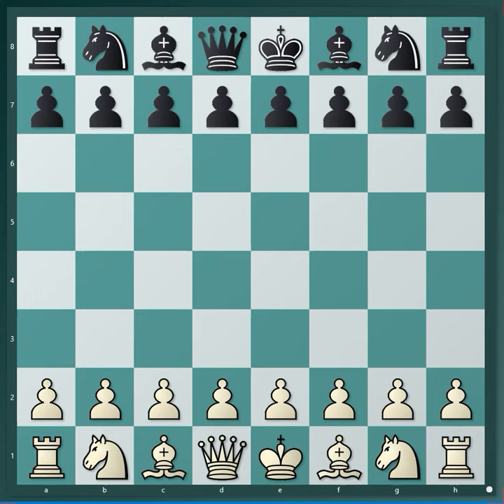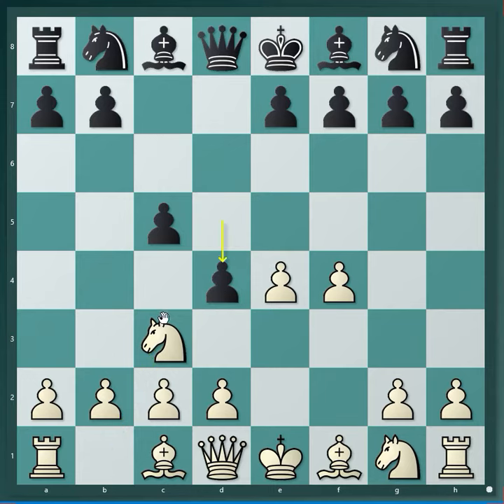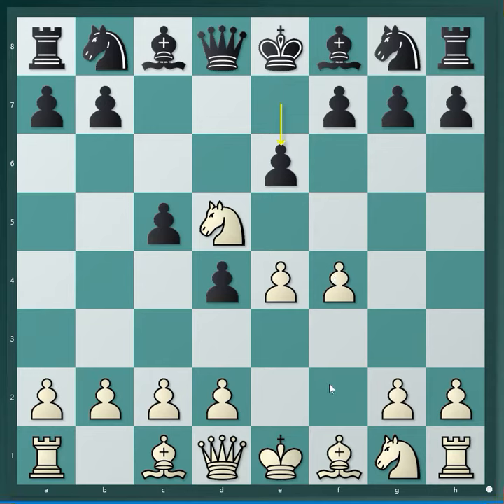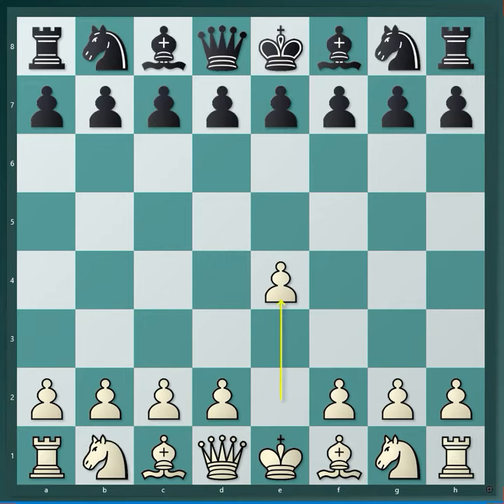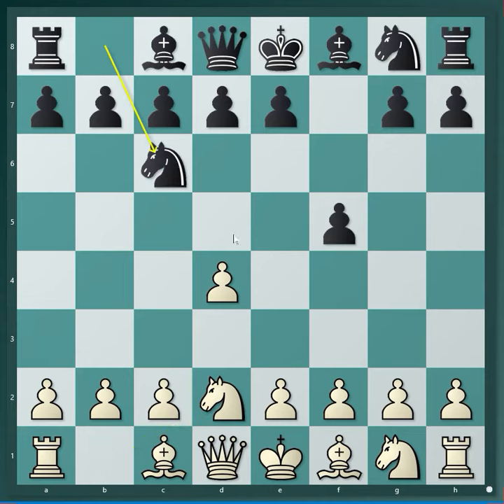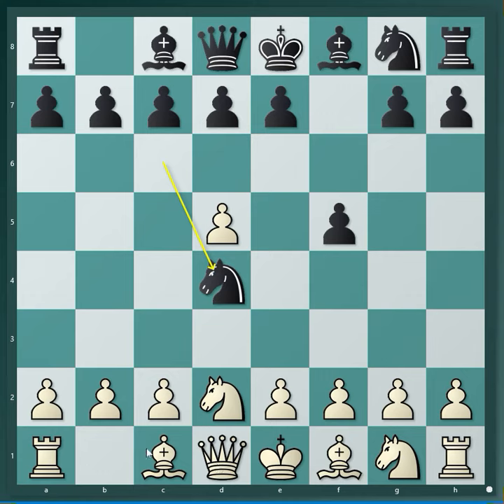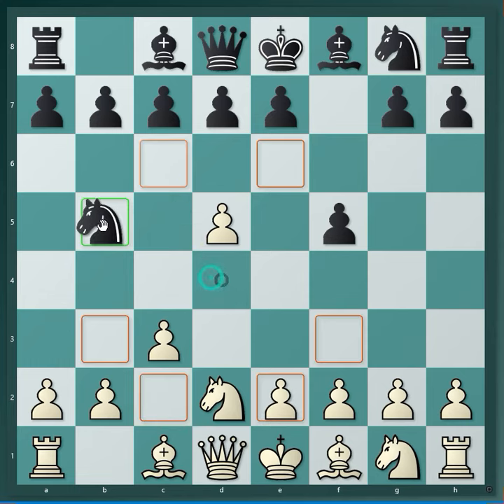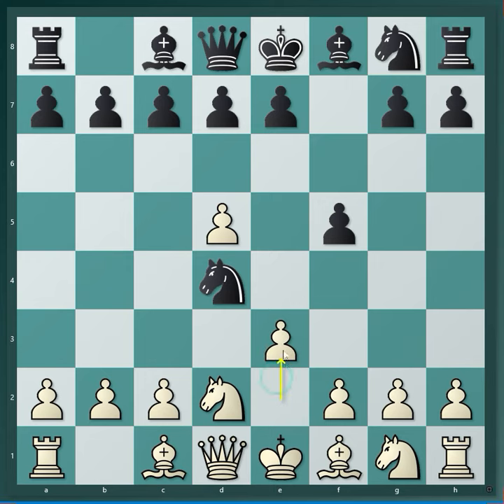How to win more games with chess openings traps 2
In chess, a trap is a move which tempts the opponent to play a losing move. Traps are common in all phases of the game; in the opening, some traps have occurred often enough that they have acquired names. In this video, chess coach reveals how to win more games with chess openings traps.